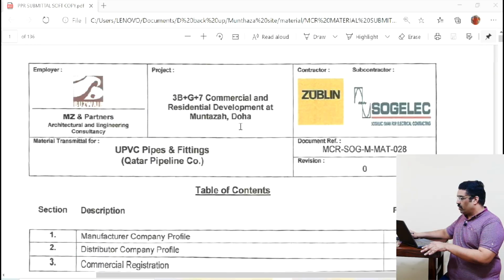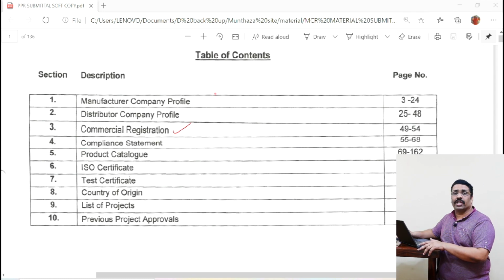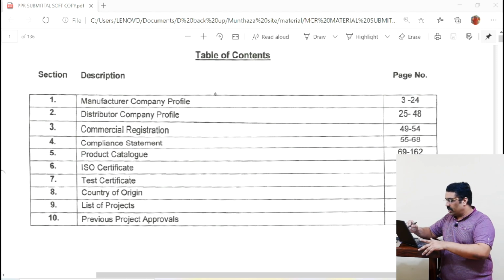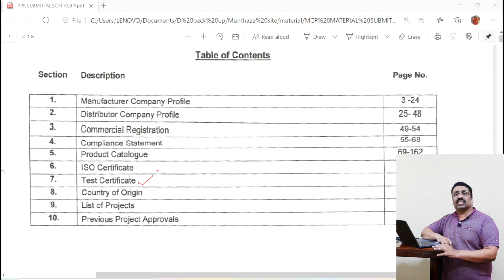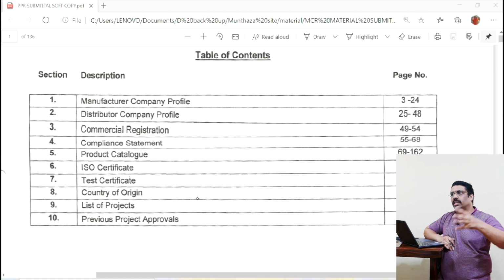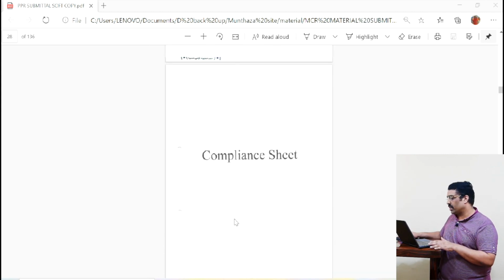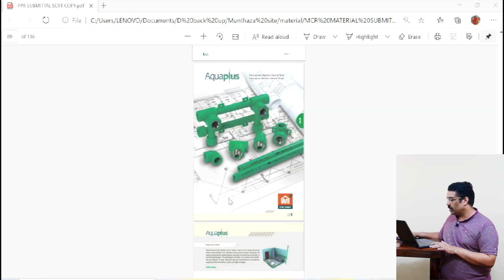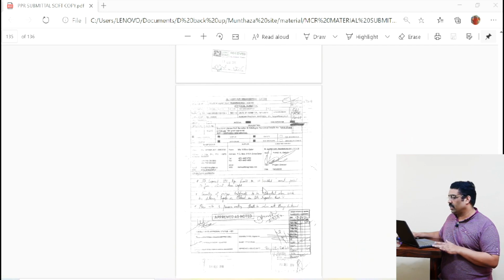How to make material approval documentation for construction site